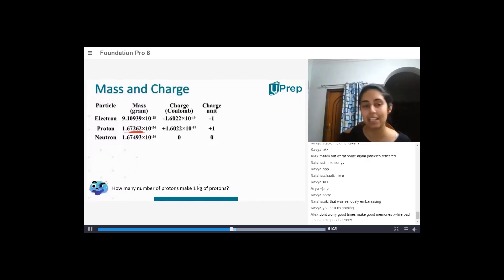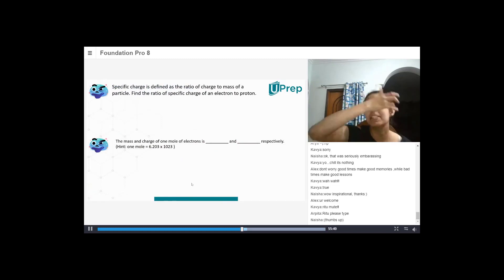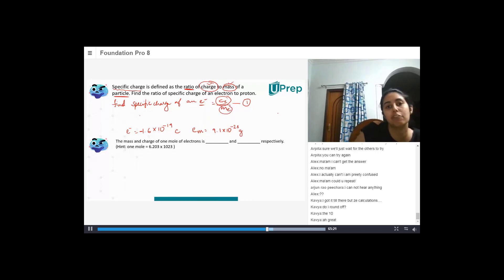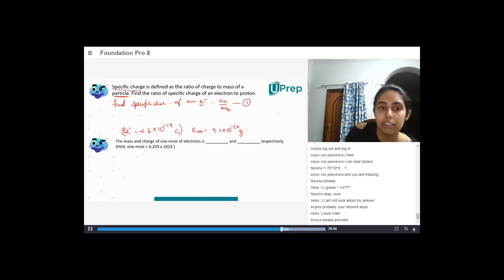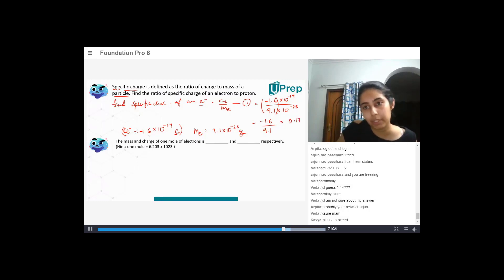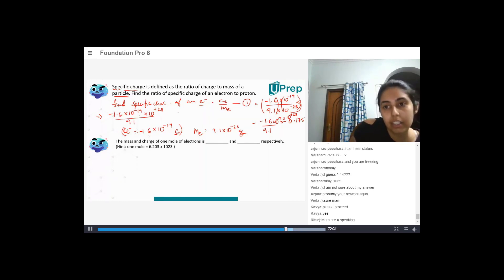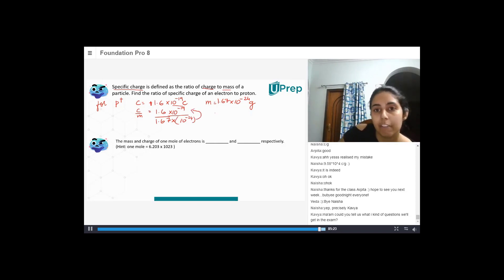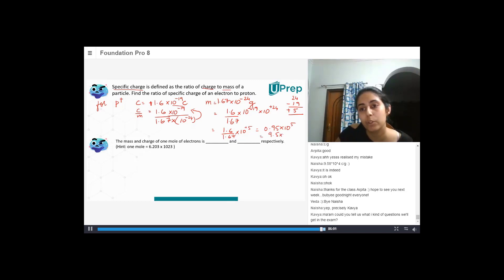Problem Solving|Atoms| Chemistry| Class 8| Uprep| IITJEE/NEET/NTSE/NSO